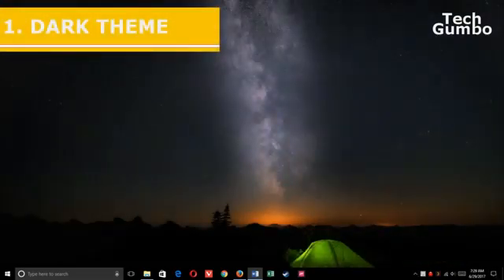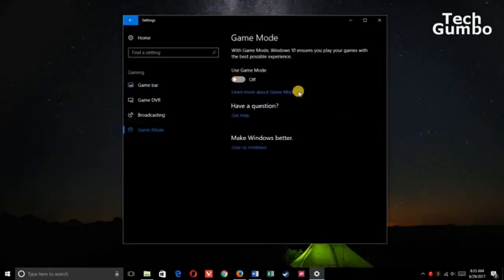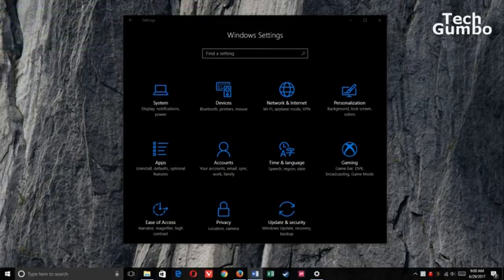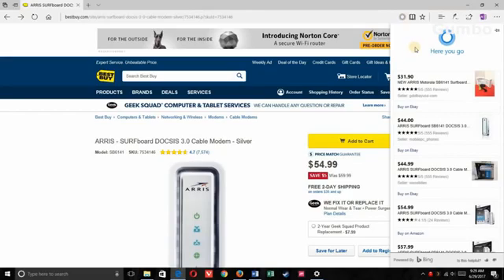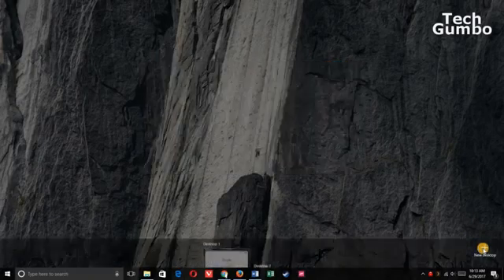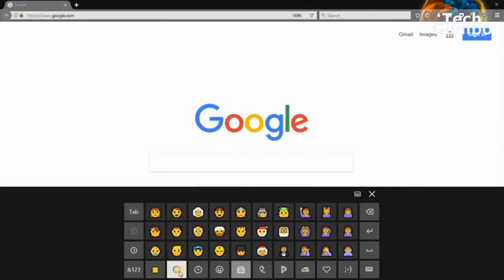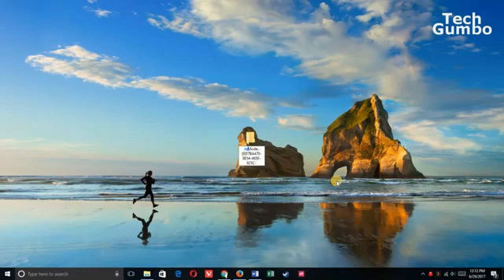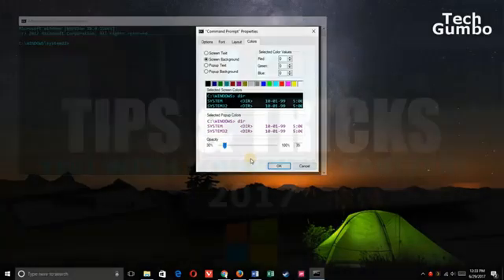Tips Windows 10 Tutorials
Credits to TechGumbo